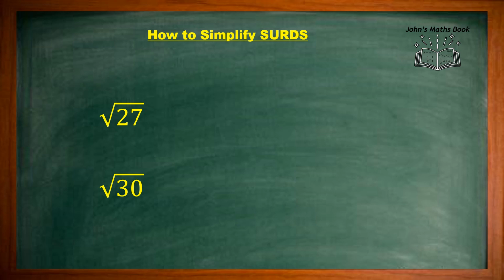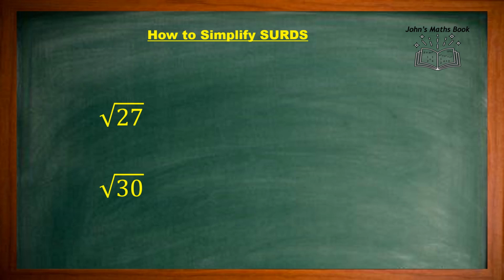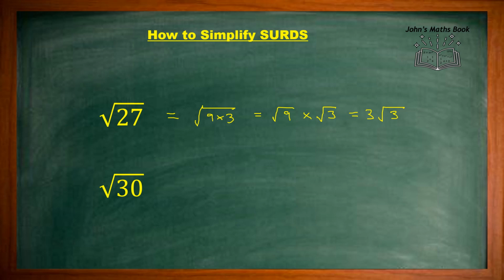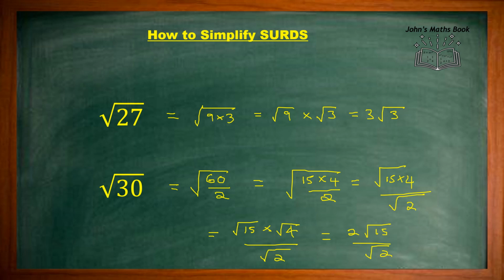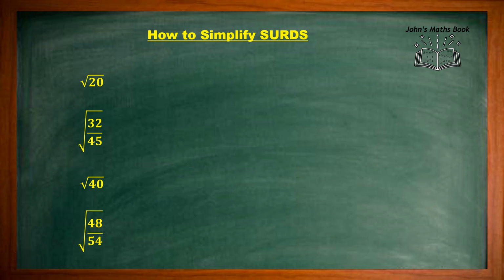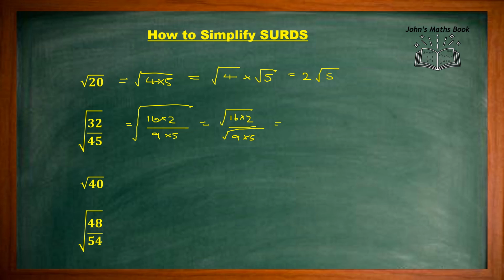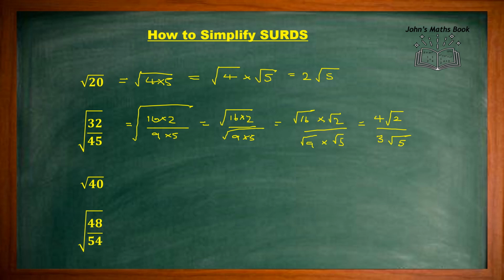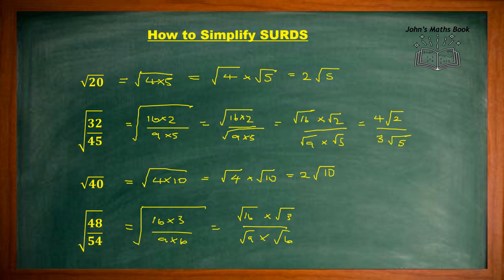How to Simplify Square Roots | SURDS | How to simplify Radicals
This video explains the rules surround the simplification of Square Roots, SURDS or Radicals. It explains the rules and provides worked examples.